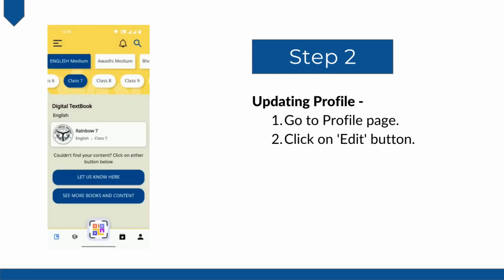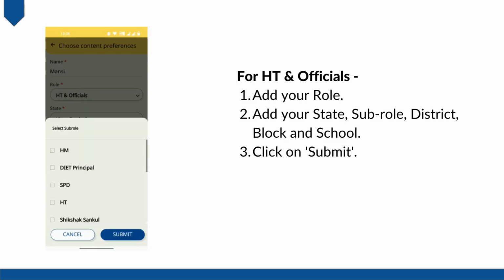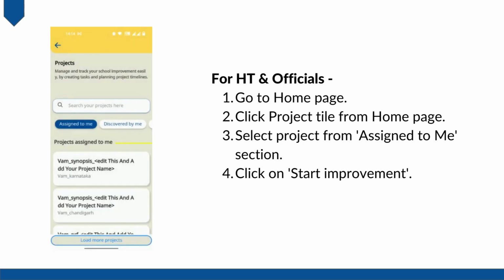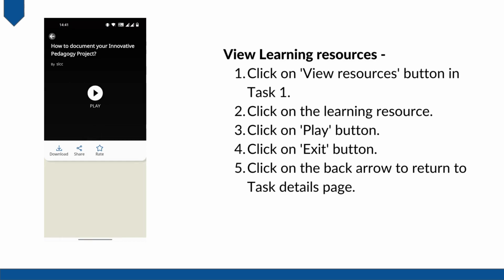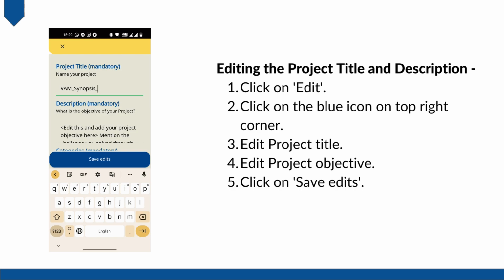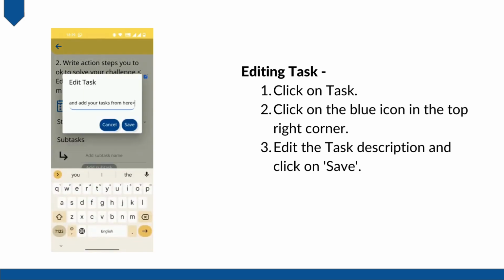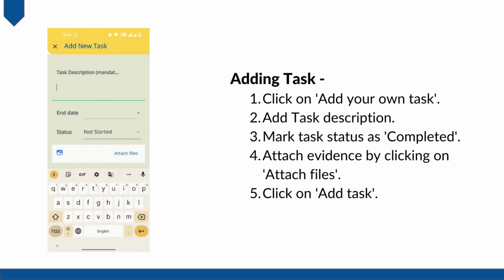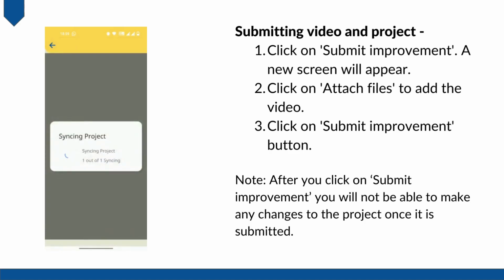How to do VAM Project on DIKSHA